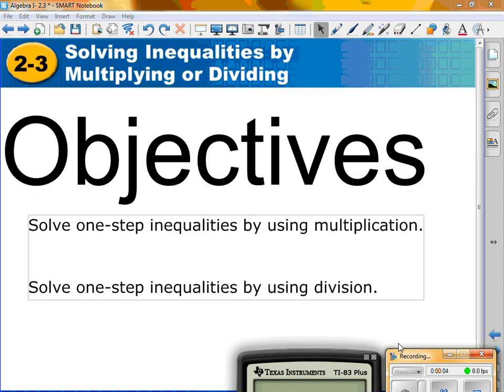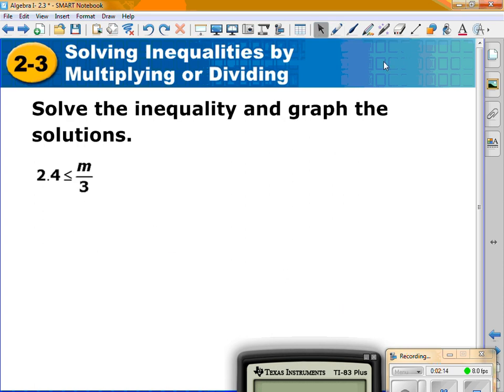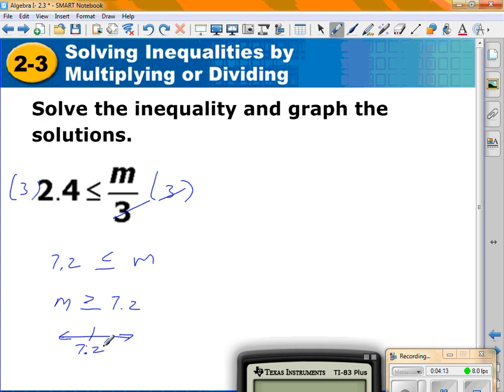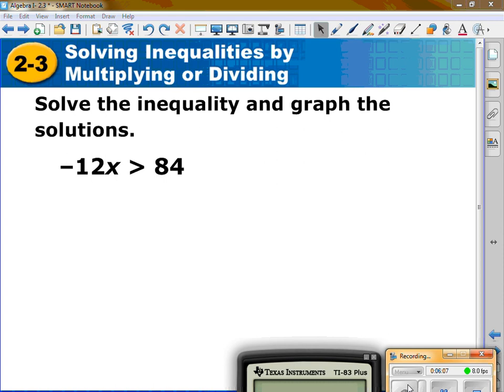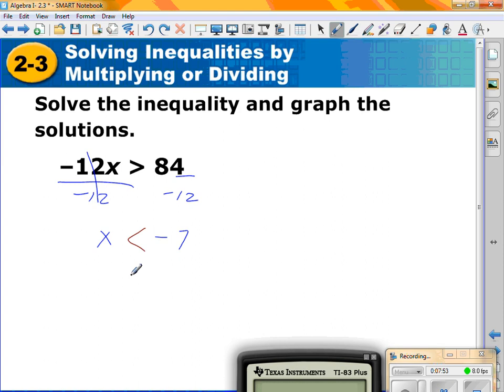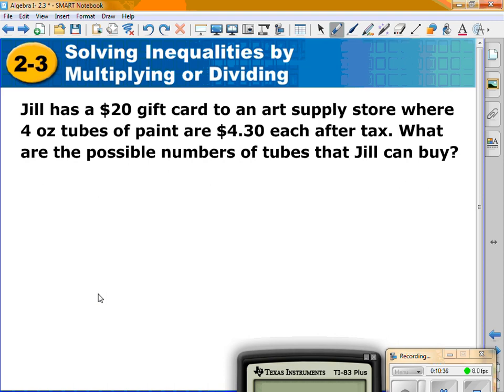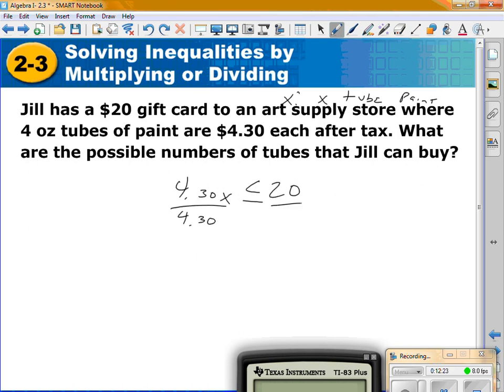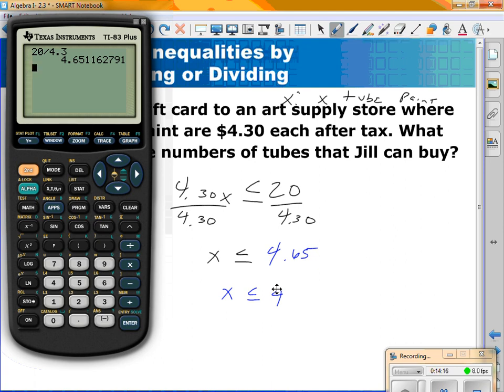Algebra I: 2.3 Solving Inequalities M/D